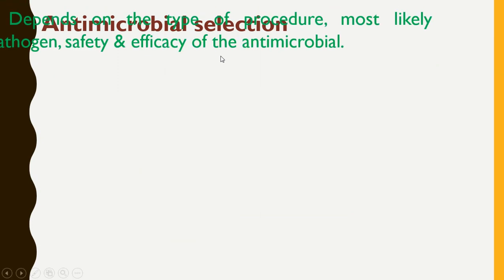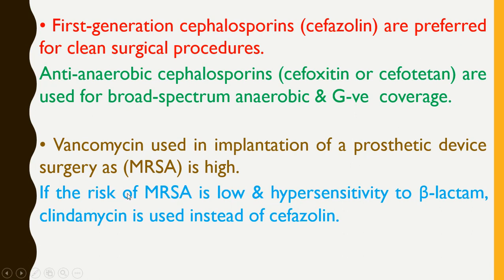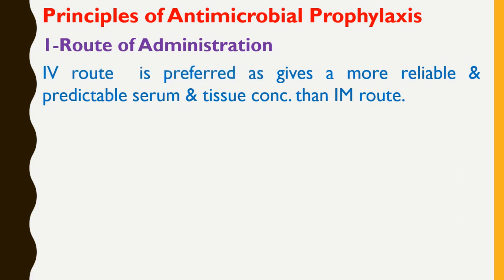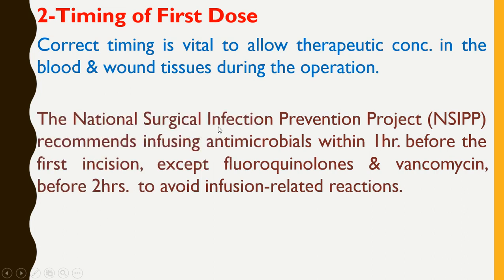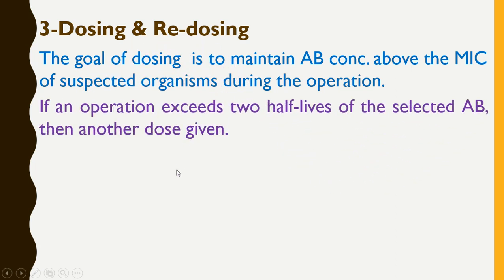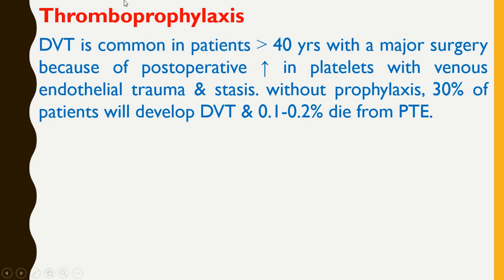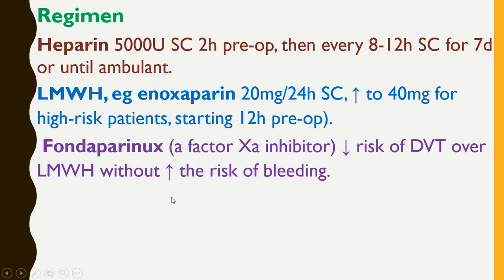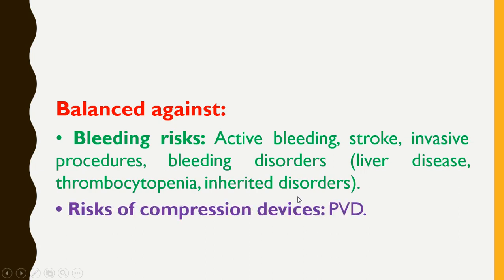الدكتور علاء غازي / صيدلة خامسة / تدريب مستشفيات / قسم الجراحة / المحاضرة 1 / 2-1